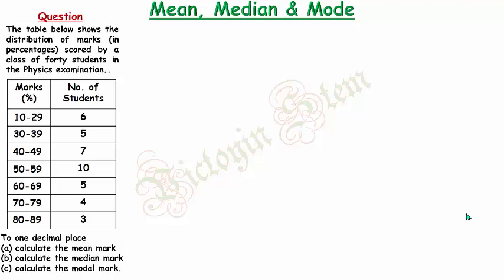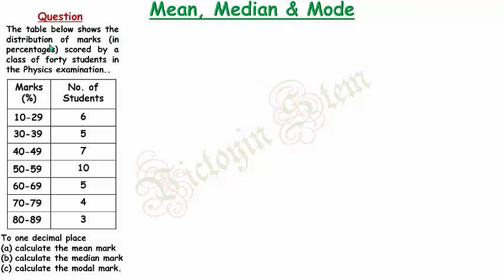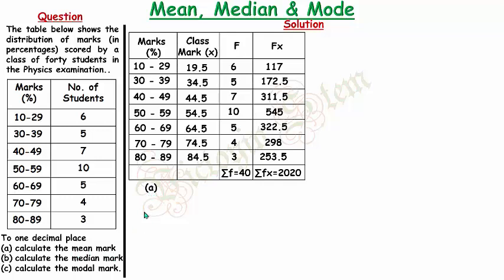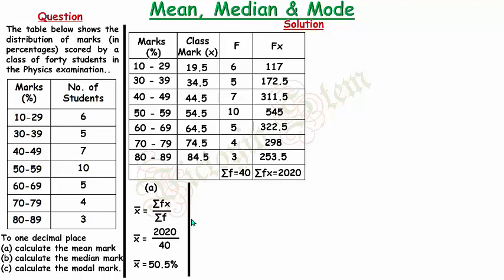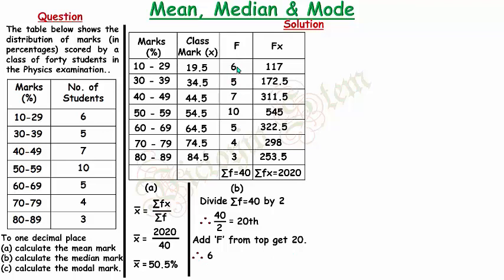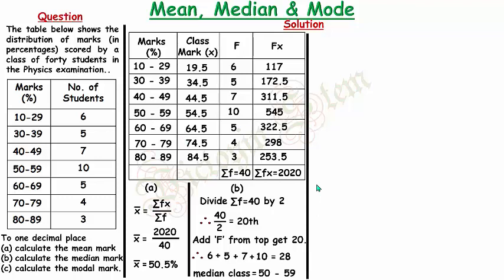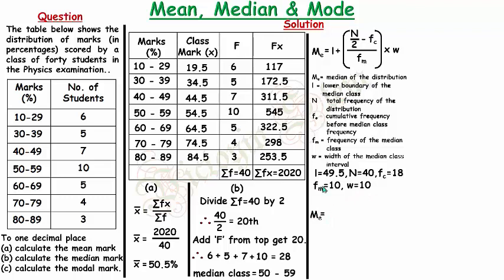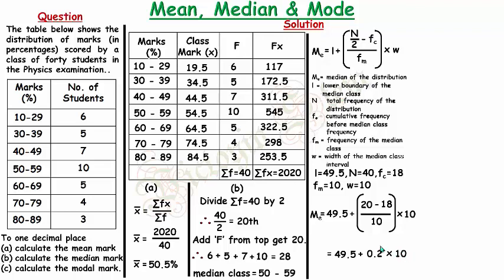Mean, Median & Mode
The table below shows the distribution of marks (in percentages) scored by a class of forty students in the Physics examination. To one decimal place (a)calculate the mean mark (b) calculate the median mark (c) calculate the modal mark.